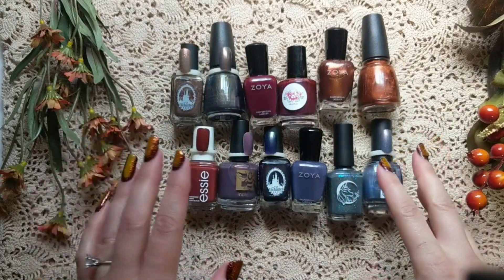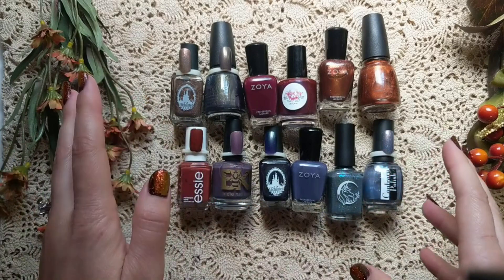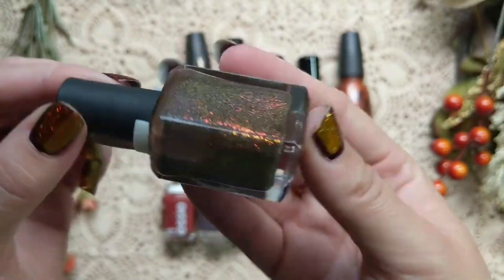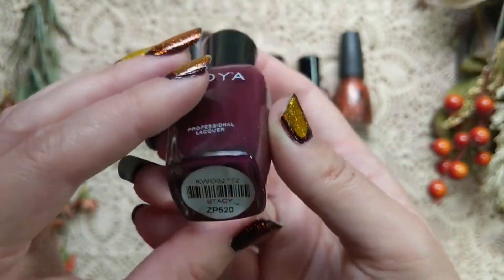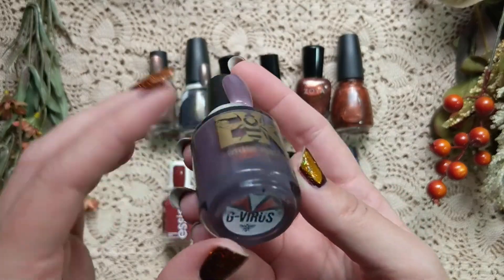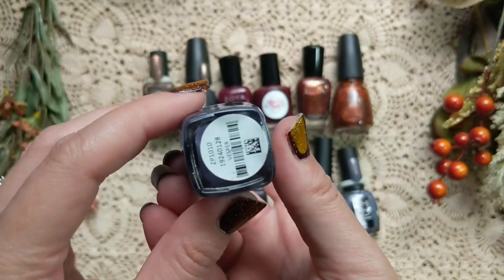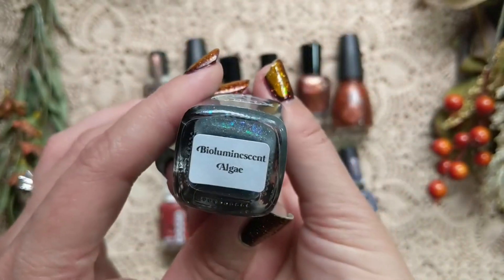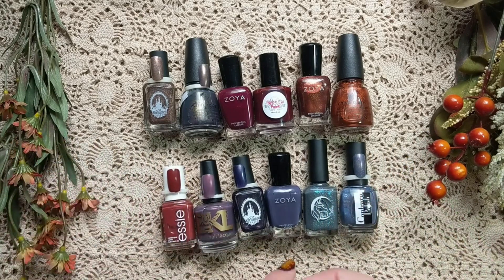Fall Nail Polish Rack Part 1!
Hey polish fans! It's finally here, part 1 of my Fall Nail Polish Rack! Hope you enjoy :)

On my nails: Kokie - Darling Dahlia with brushes of Kokie - Under the Sea and Serendipity - CE0,000,000. THEN topped with Fair Maiden - Mindfreak, a swipe of China Glaze - Mustard the Courage, and Wildflower Lacquer - Sun Chaser